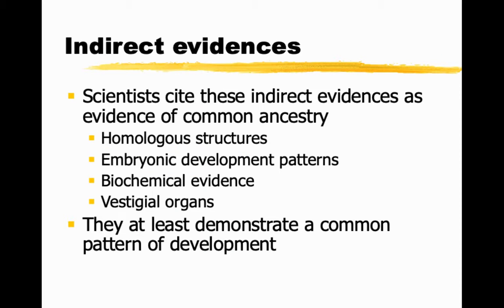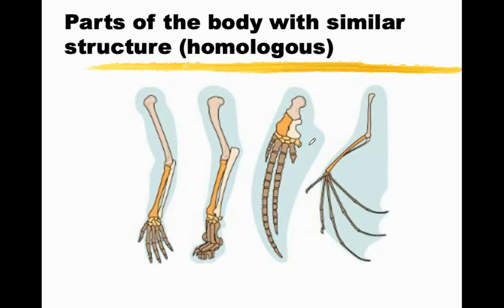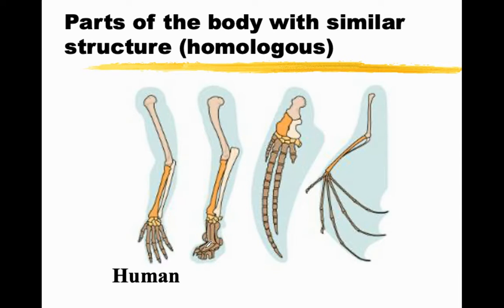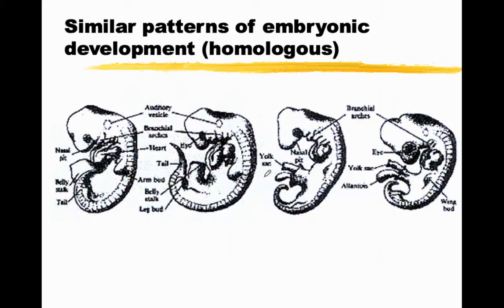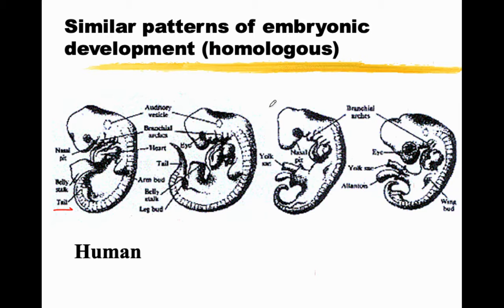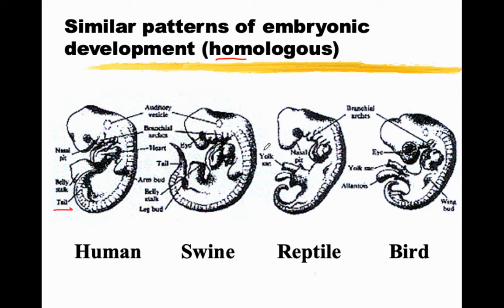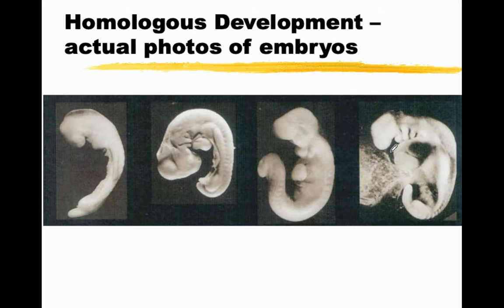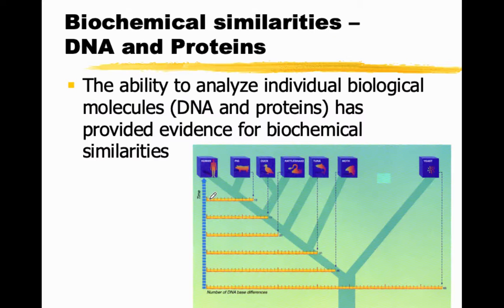Evidences of Evolution Part 5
Homologous structures, embryonic development and biochemical similarities.